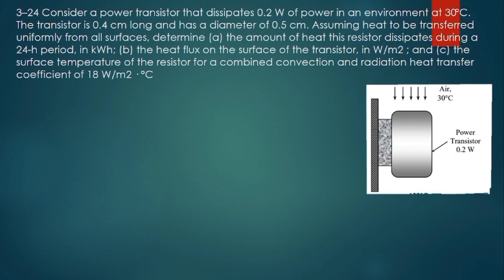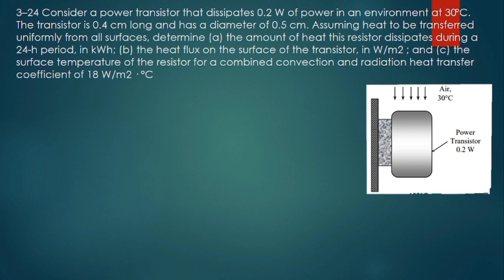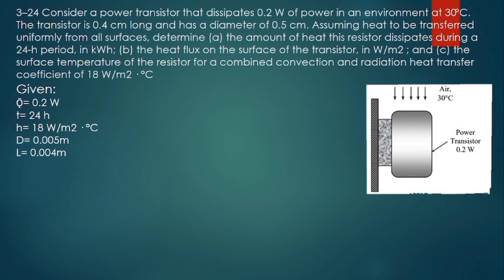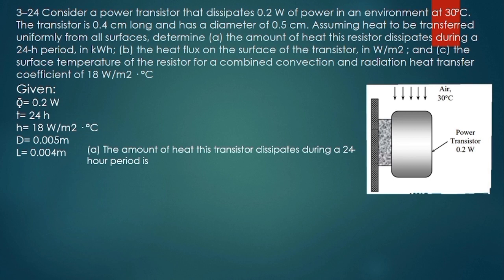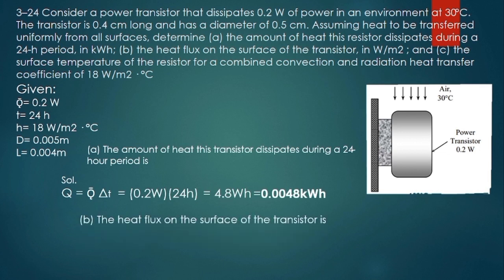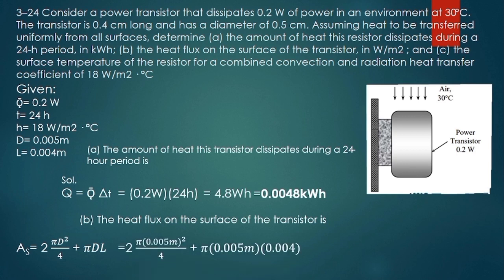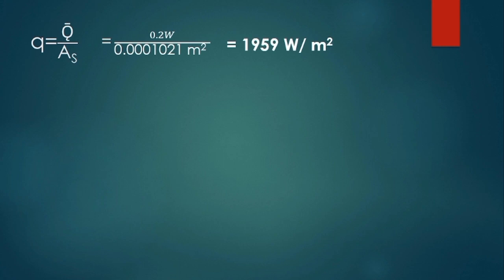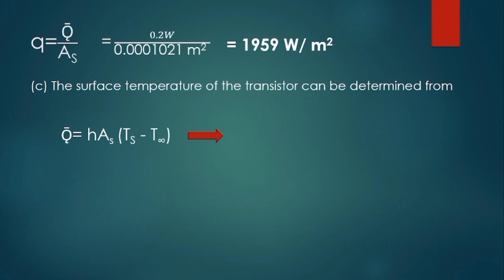BALADIANG | CHAPTER 11 | COMBINED CONDUCTION AND CONVECTION | THERMODYNAMICS AND HEAT TRANSFER